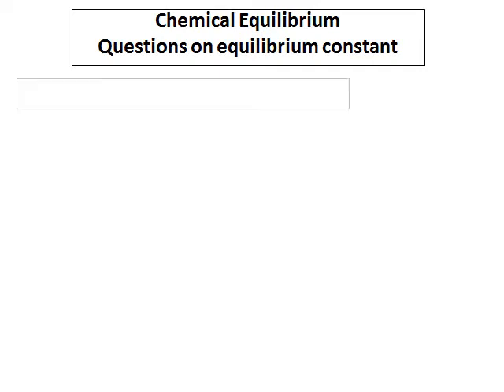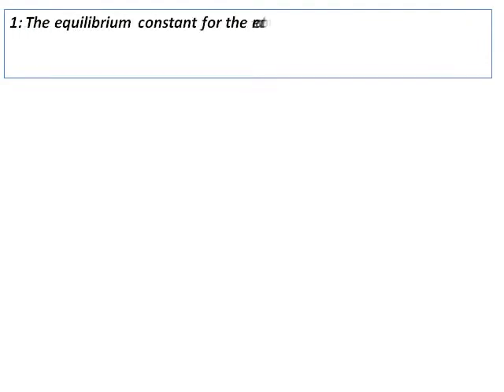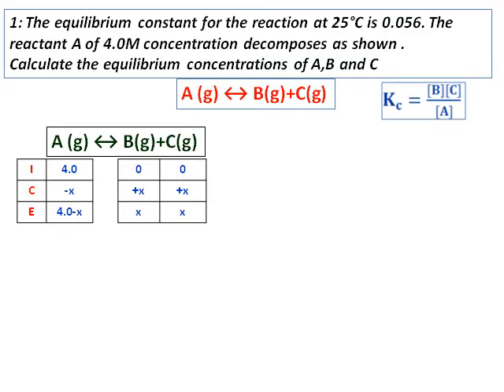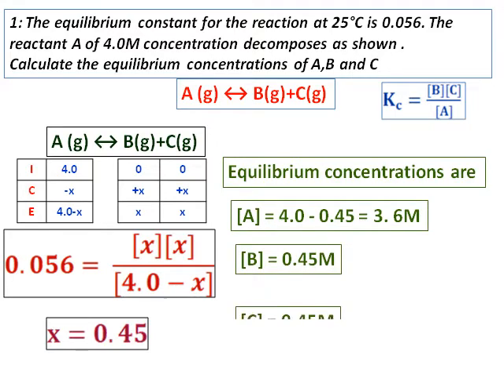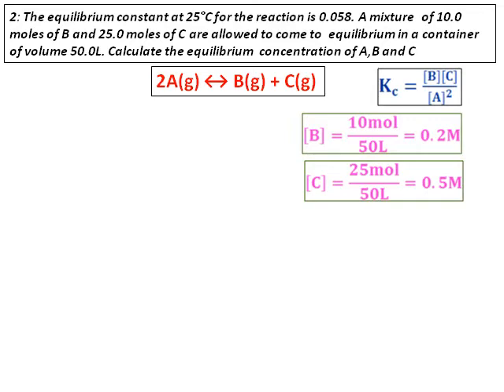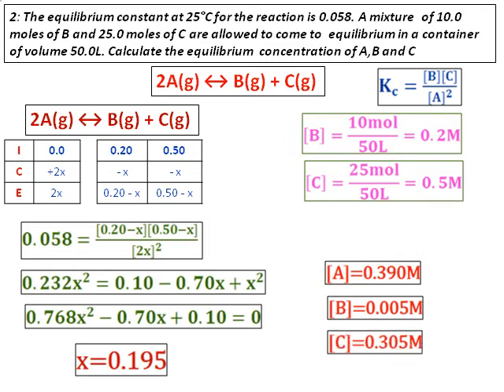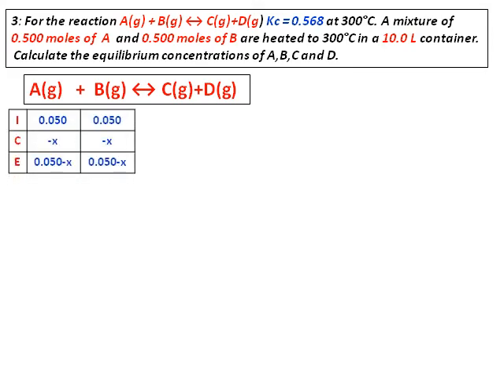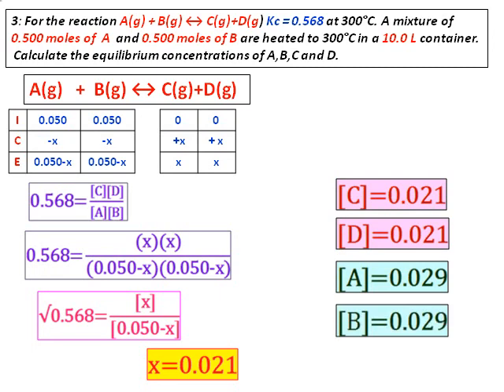4 Solved problems on eq constant ICE formula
Equilibrium questions using ICE technique only basic questions. Large K and Small K questions are not there. Refer video 4 and 6 for them.